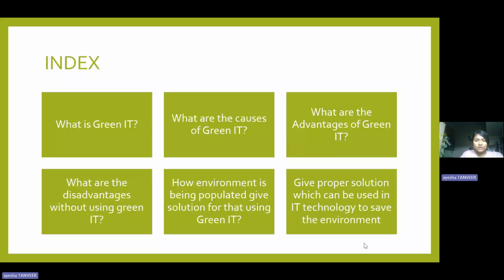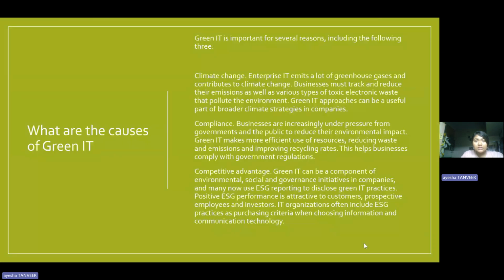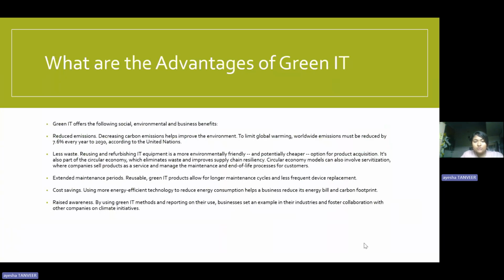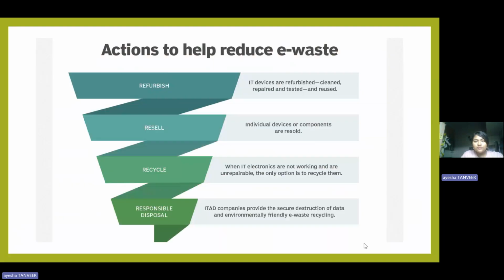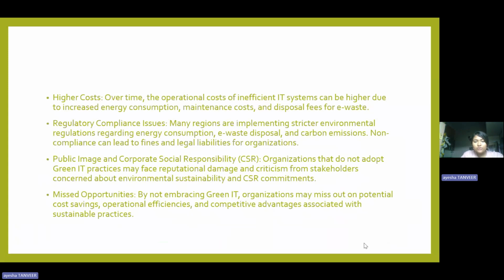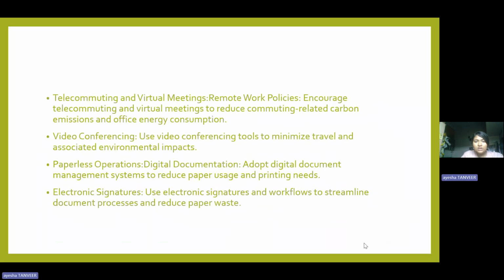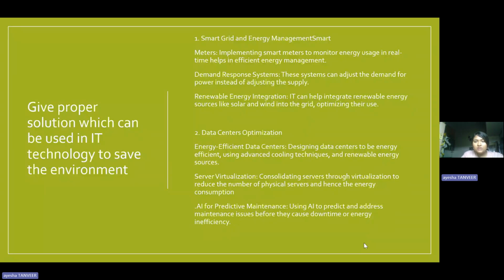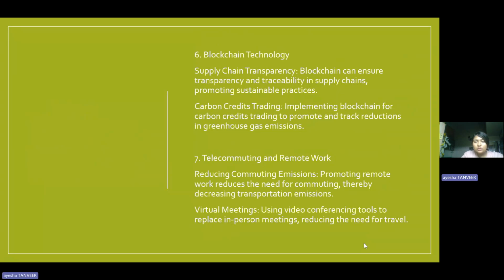Artificial Intelligence Video Assignment